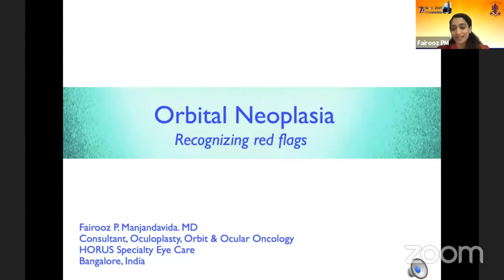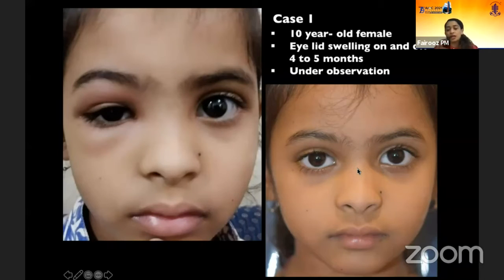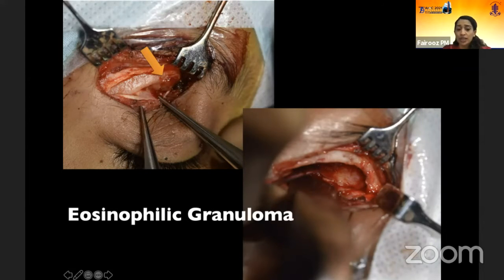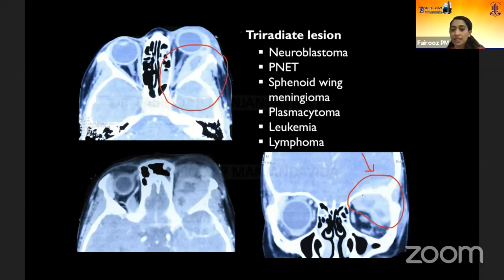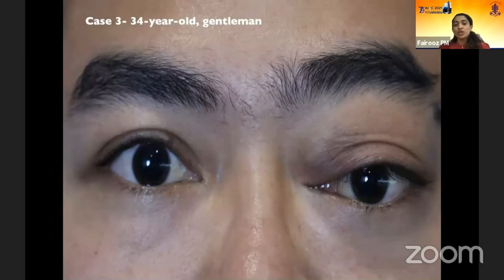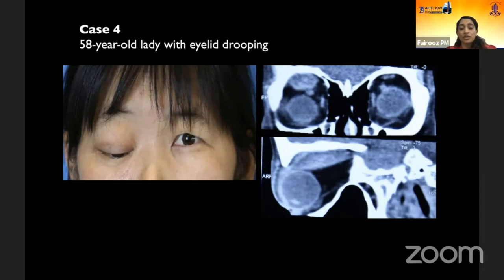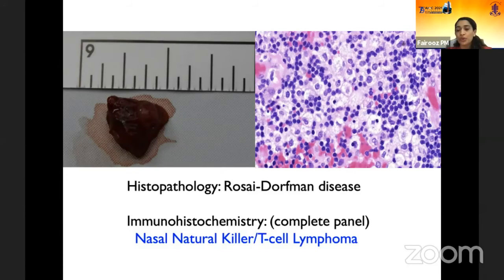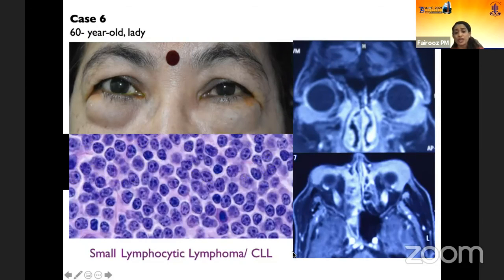AIOC2021-GP108-Topic-Dr Fairooz- Neoplasias